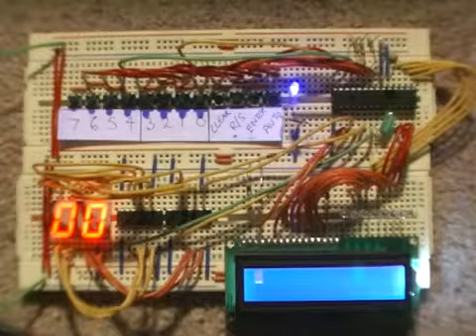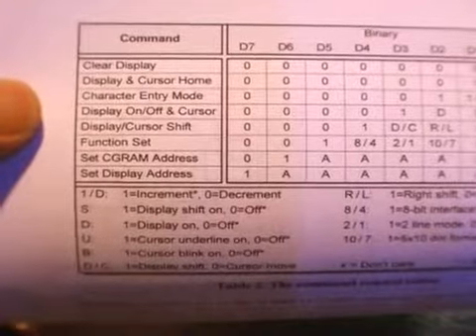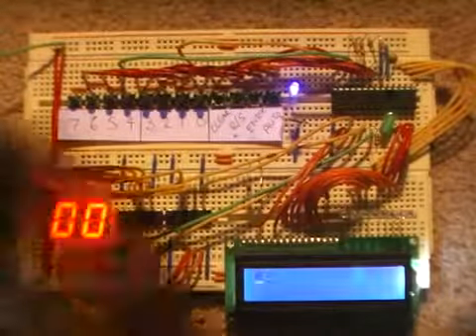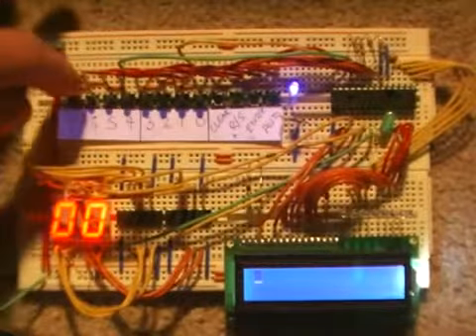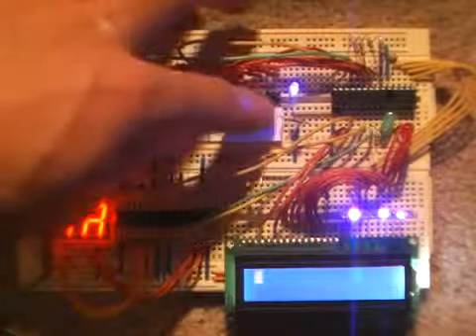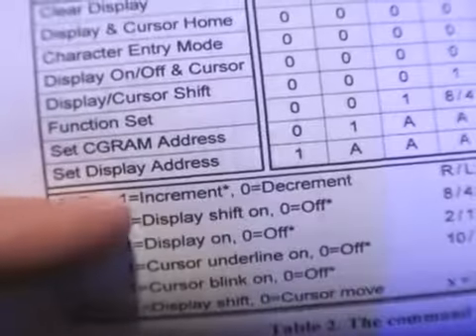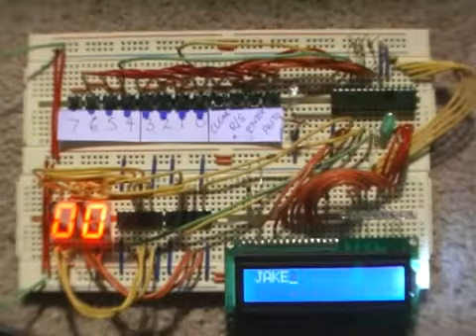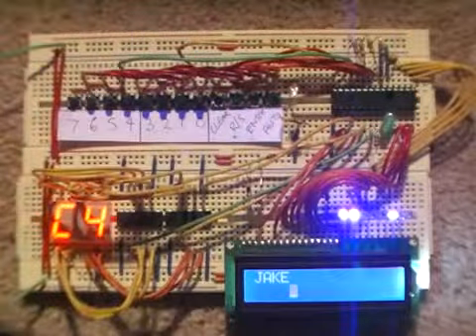2x16 LCD Manual Control YouTubevia torchbrowser com